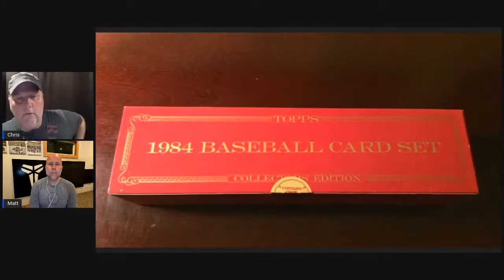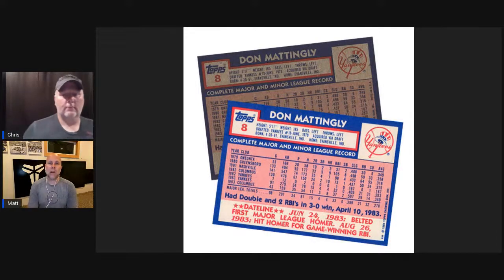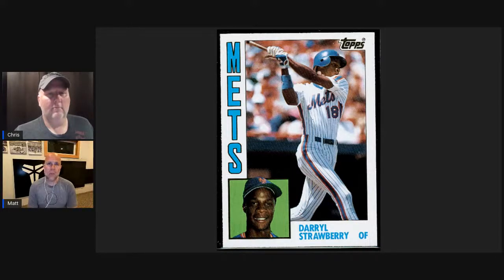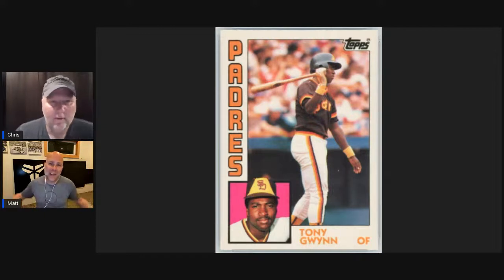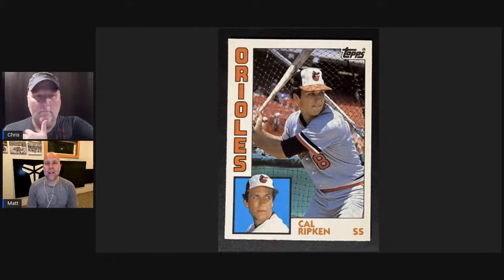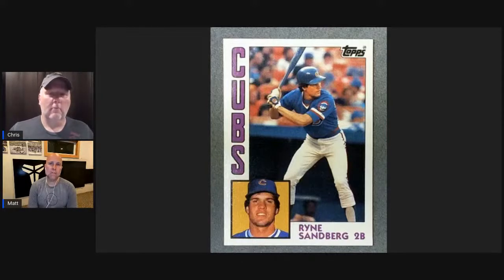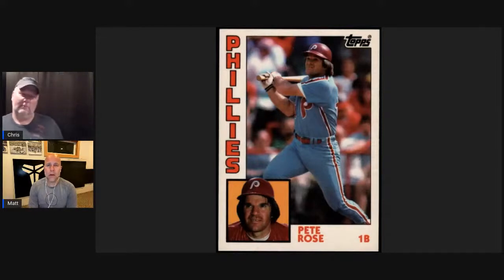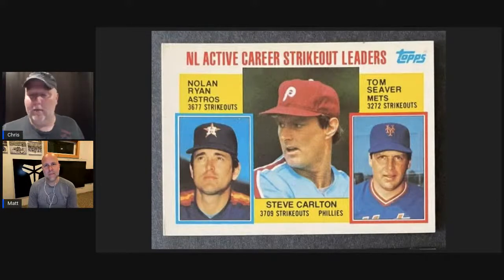The 1984 Topps Tiffany Baseball Card Set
This week on the Cardfellas Podcast Show, we go back to the 80s to rediscover the 1980 Topps Tiffany Baseball Card Set.  The "Tiffany" sets were once undiscovered but a renewed emphasis on grading and card rarity has brought these less printed cousins of junk wax sets out of obscurity and turned them into collector favorites.